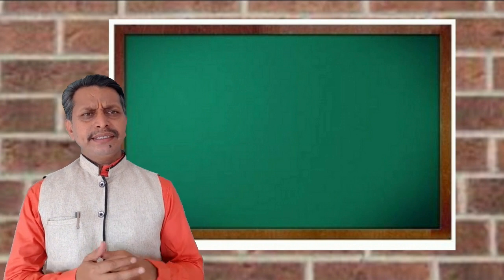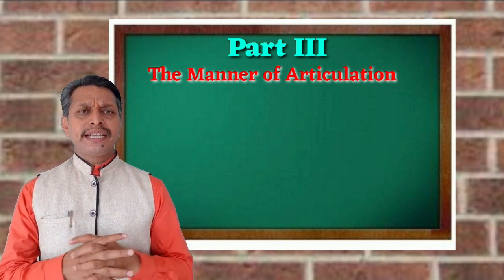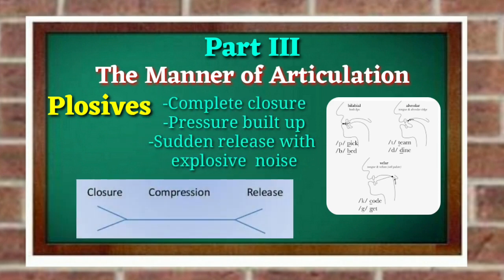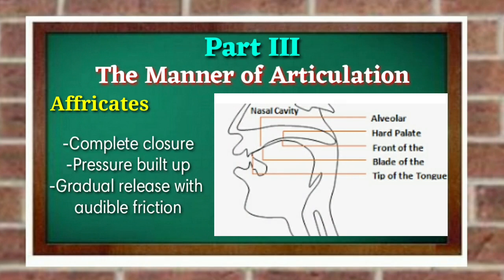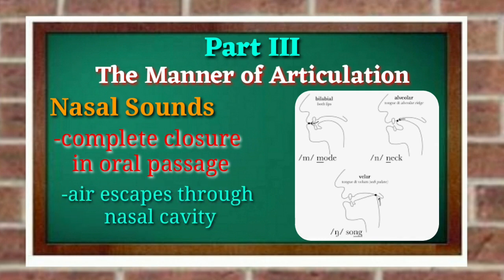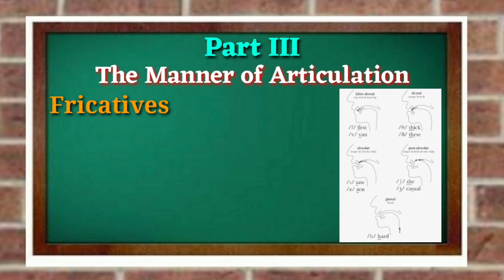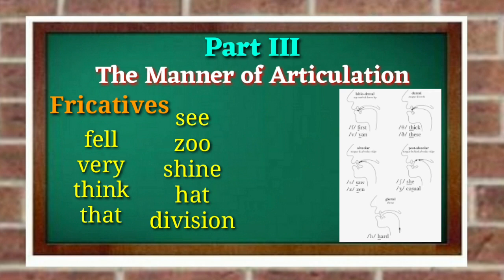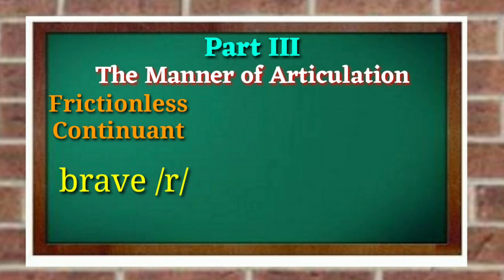The Manner of Articulation in English Consonants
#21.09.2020